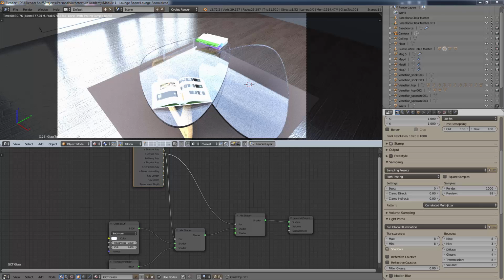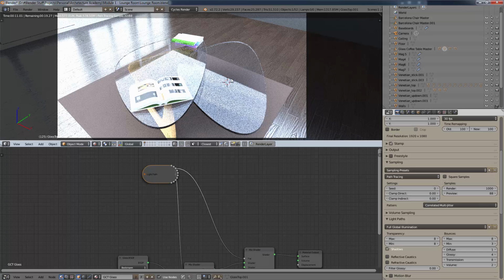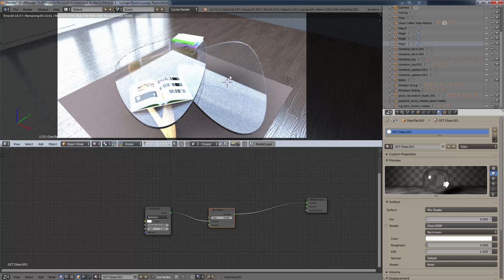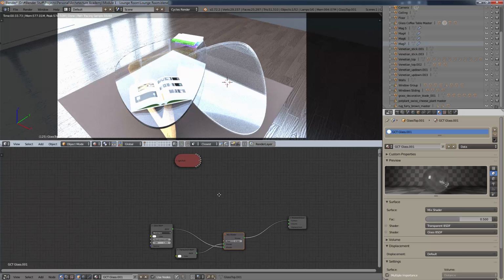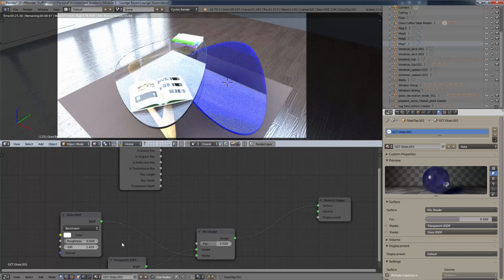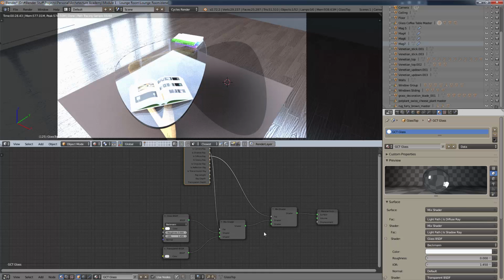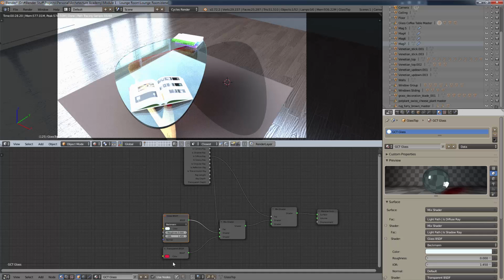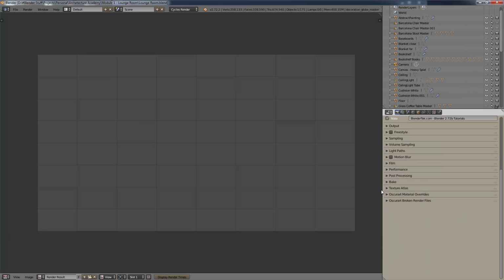Howto use the Light Path Node to make Realistic Glass in Blender - 2.73 beta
In this video we show you how to make physically realistic glass quickly with the light path node, among a couple other neat things.

If you want a hard-copy of this video for your computer, comment or email and someone will upload it to our server with a link for downloading!

If you disliked it: don't just leave or thumbs down, instead post a comment telling us what we can improve in the videos, we strive from community input.